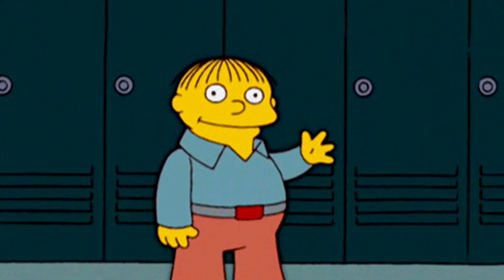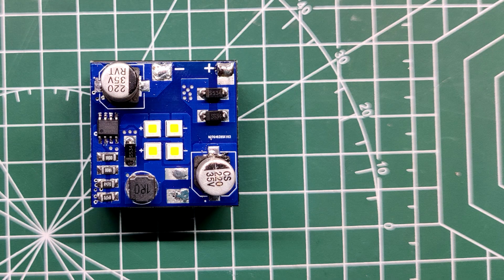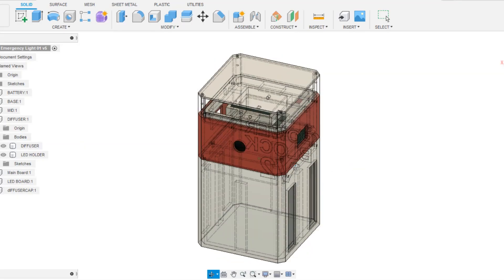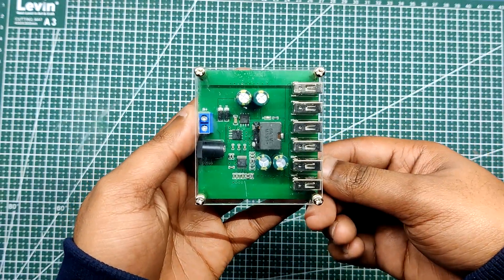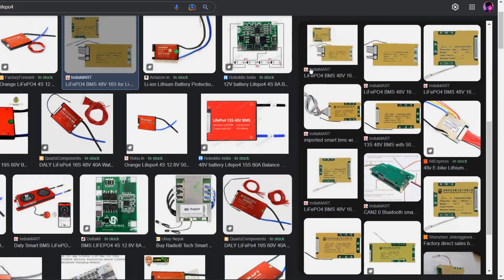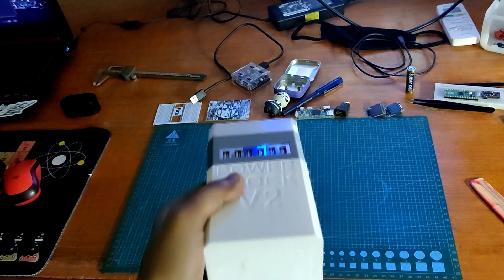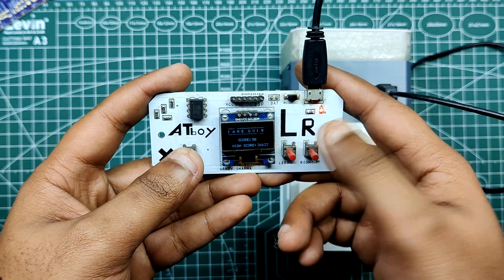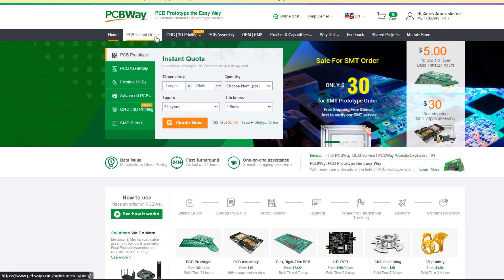PowerBank Made from Scratch- 3D Printed with Emergency Light